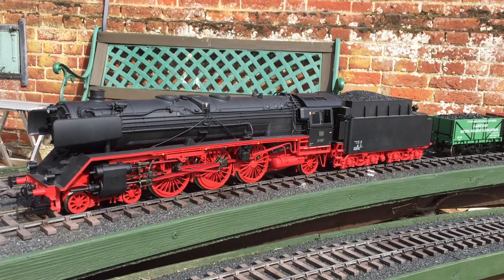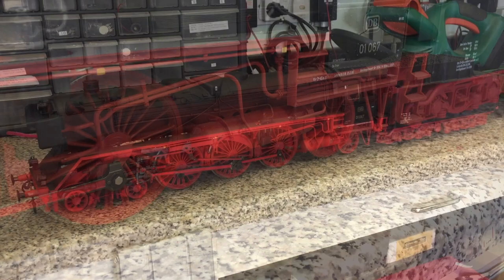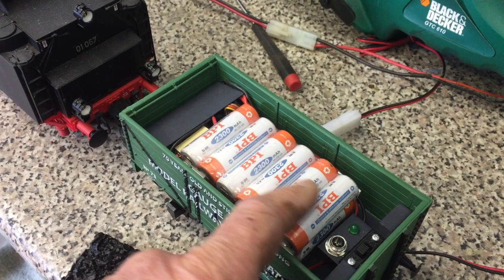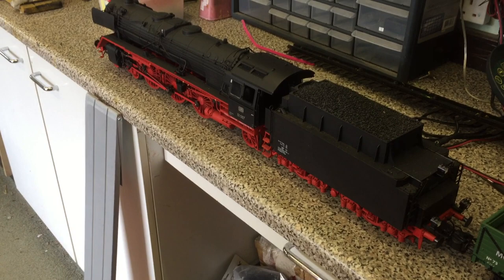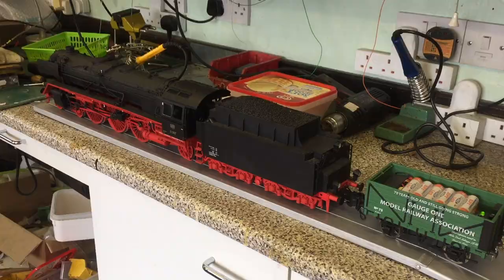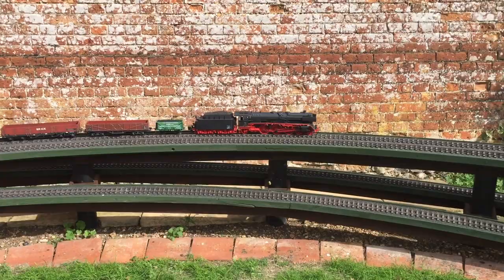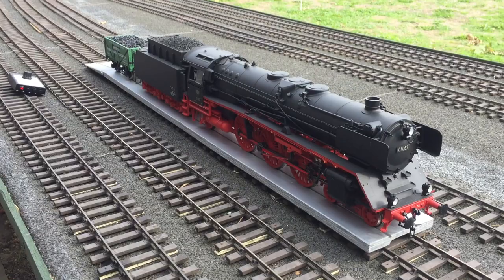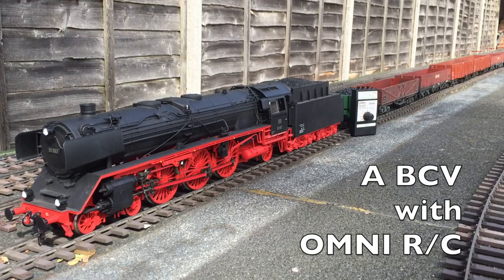Video 102. A Gauge 1 Marklin BR 01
A Marklin BR 01 two rail DCC loco is converted to run with a Battery Caring Vehicle at the White Horse railway